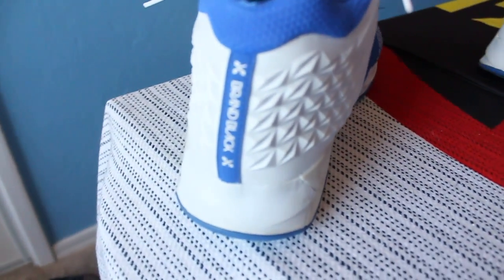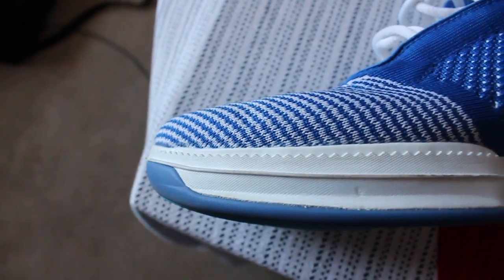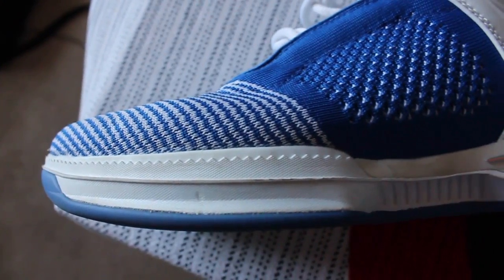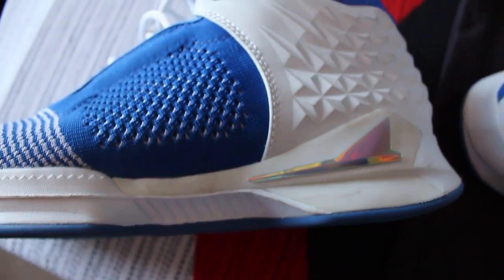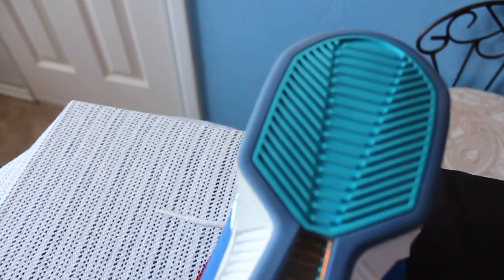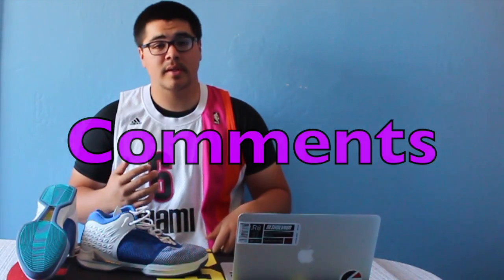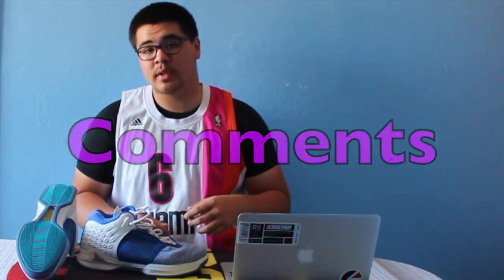The best basketball shoe if all time & nobody talks about it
In my opinion this the best basketball shoe of all time.